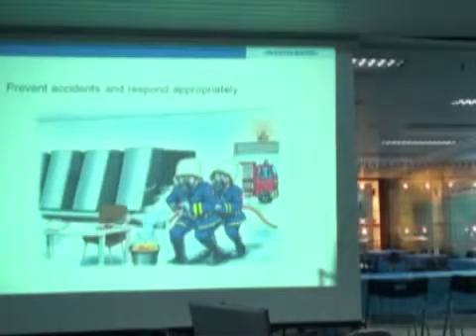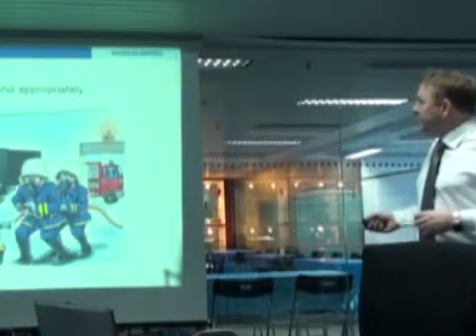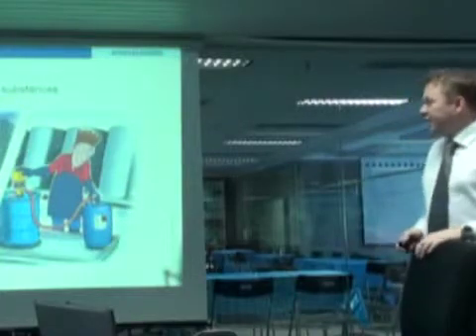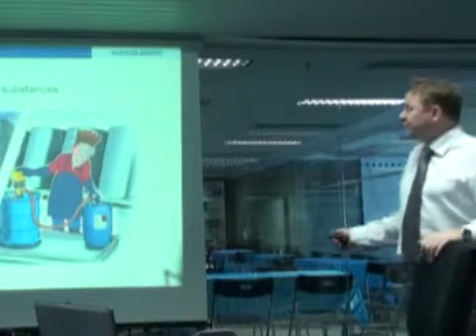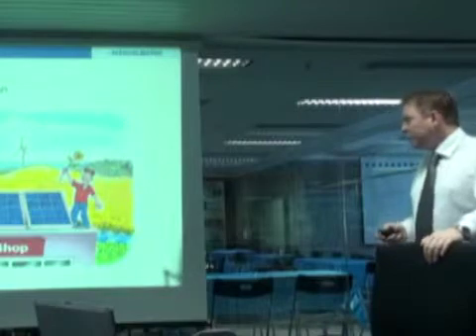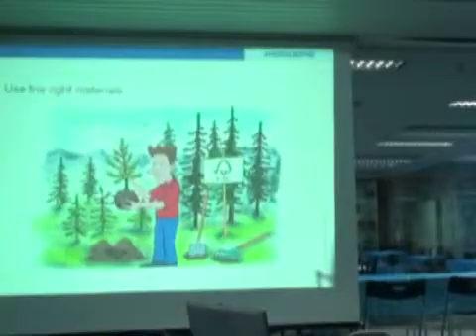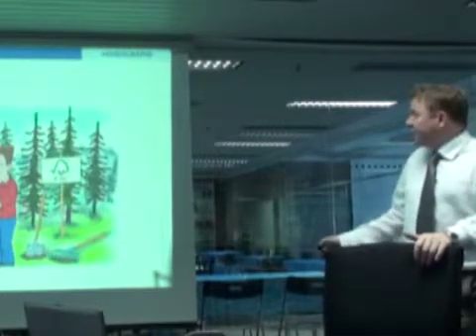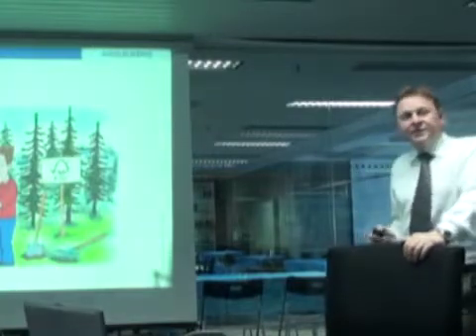green printing.m4v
green printing